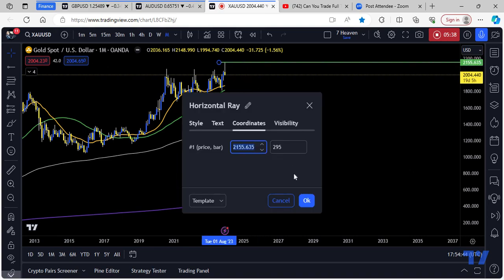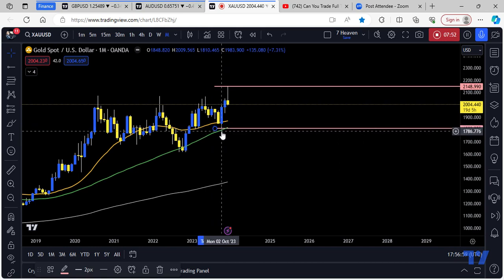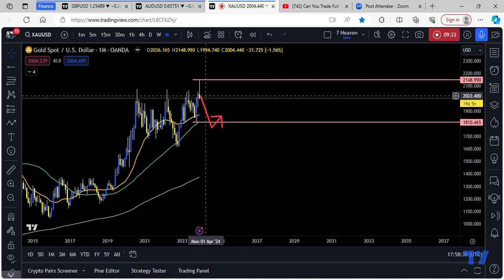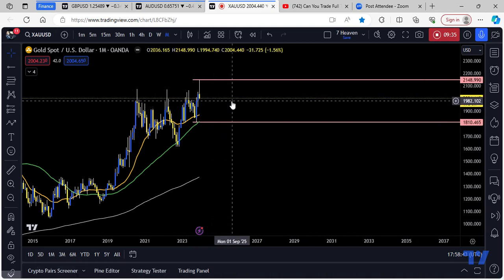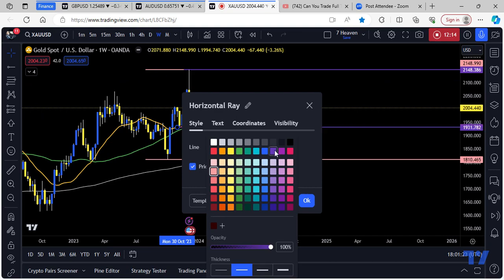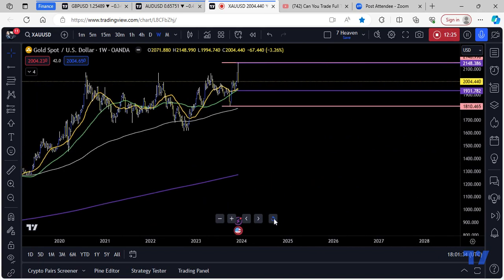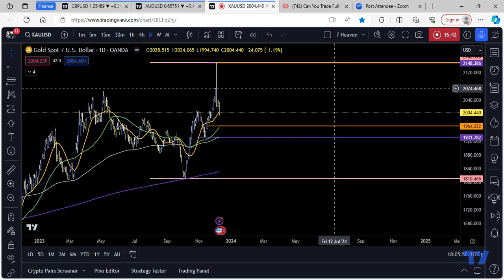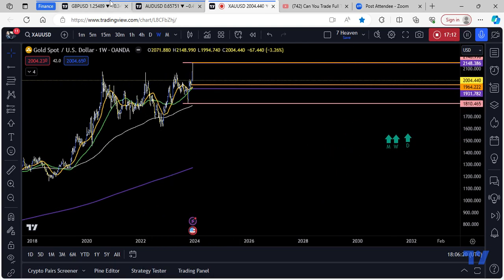Market Structure & Multiple Time Frame Correlation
Me Going Over Gold A Pair I Dont Trade But Wanted To Show You That You Can Do This On Any Pair You Trade.